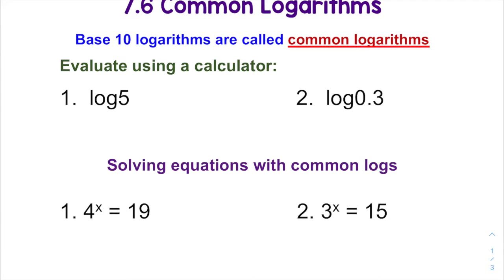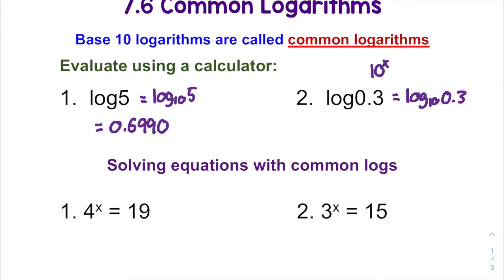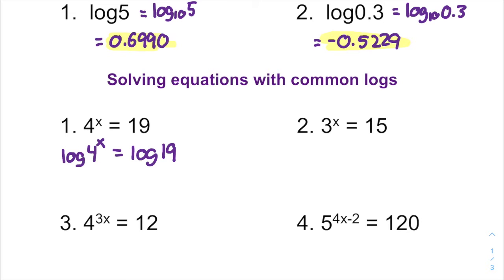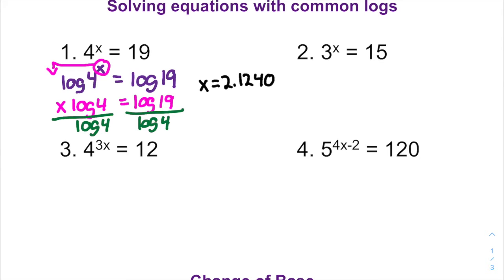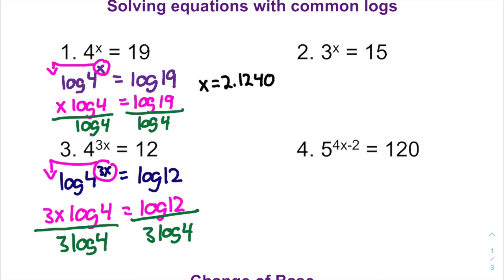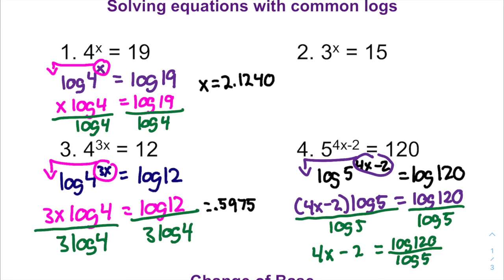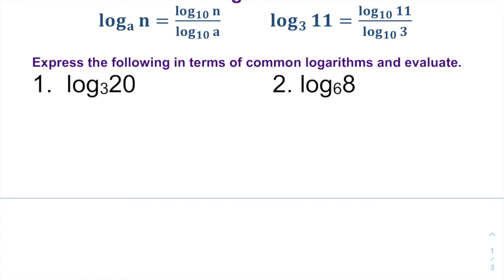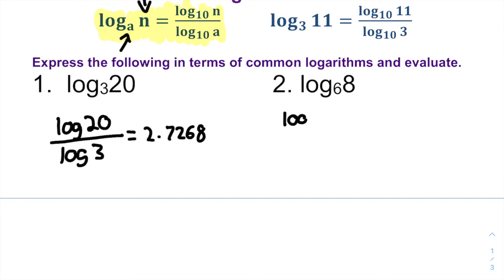7.6 Common Logs